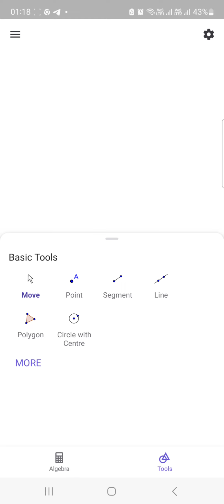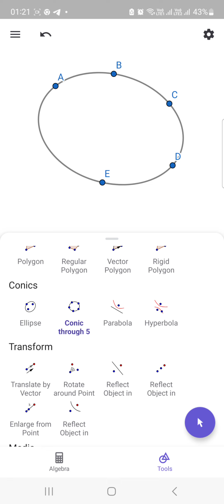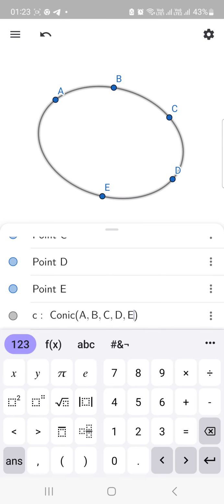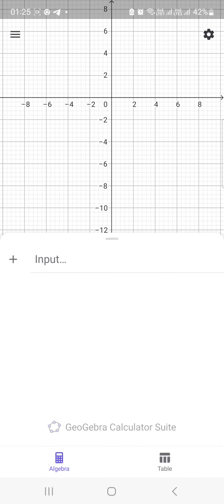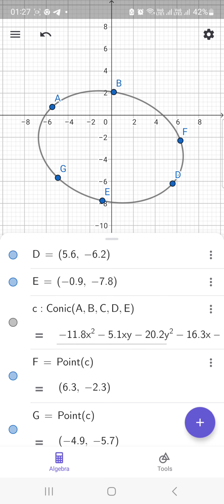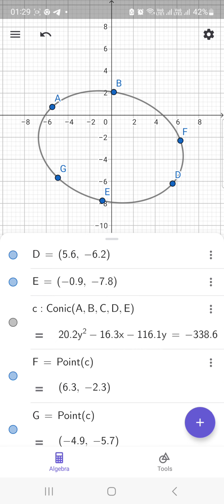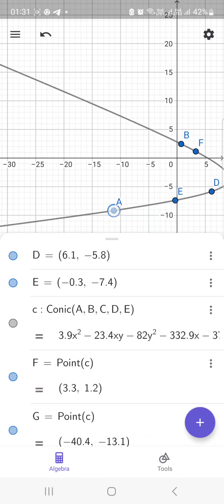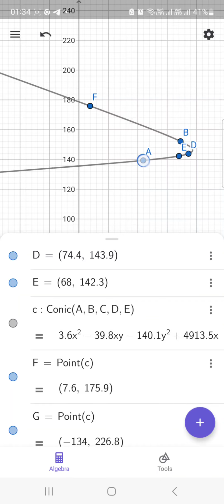Introduction to Conic Sections